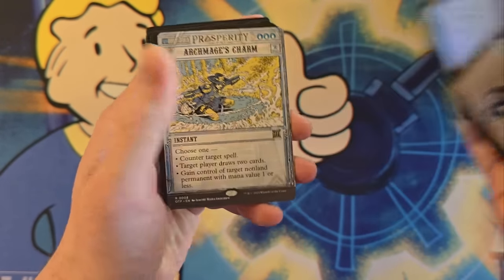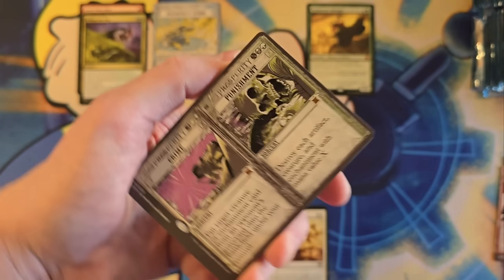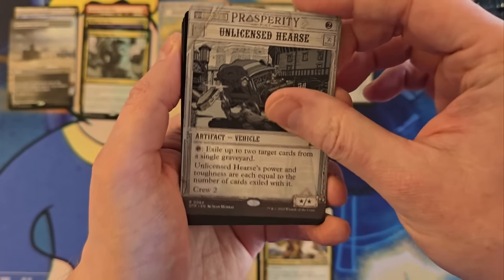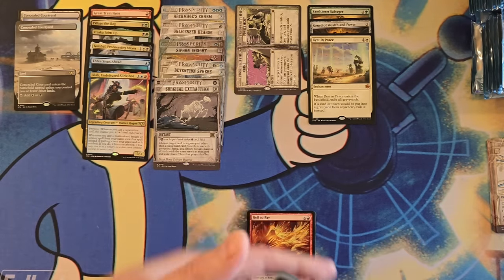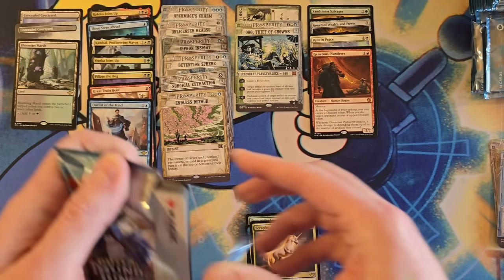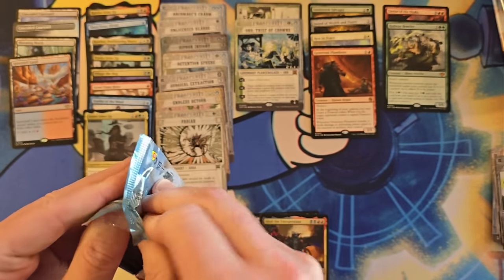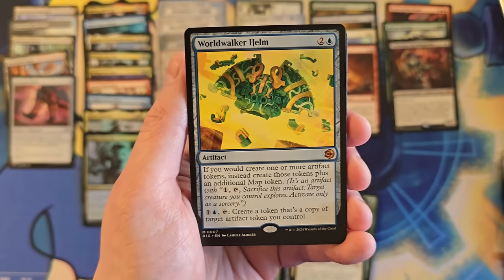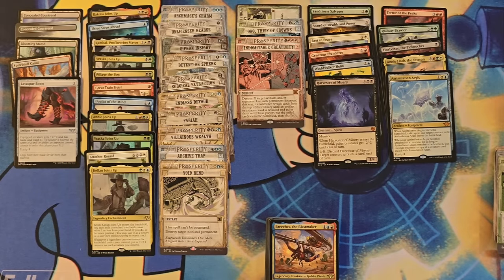Outlaws of Thunder Junction Play Box Round 2